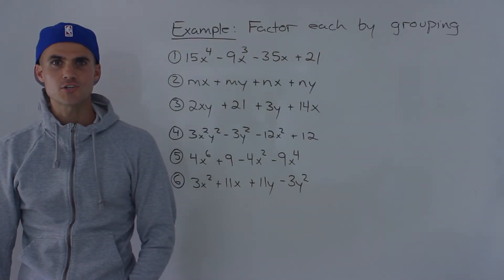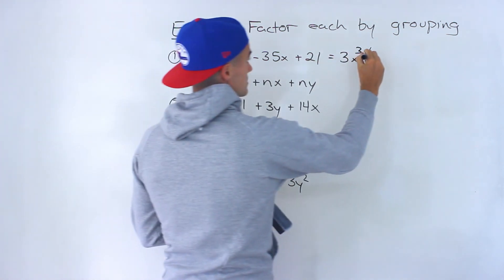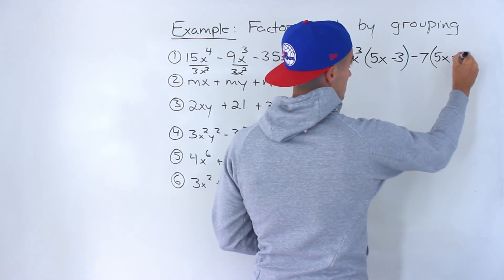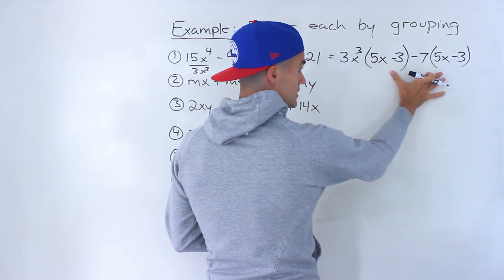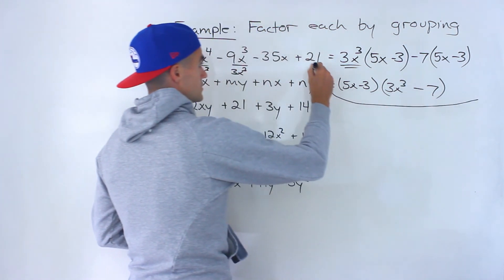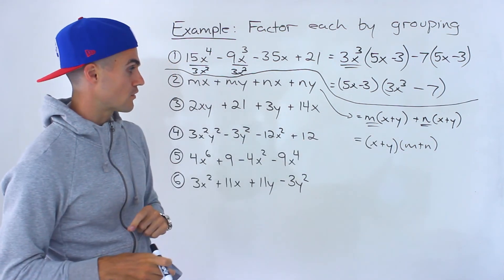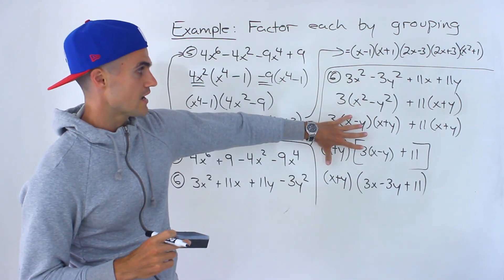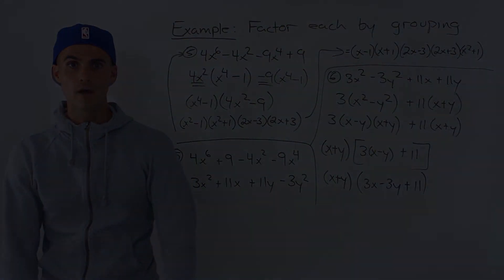Factor by Grouping Examples